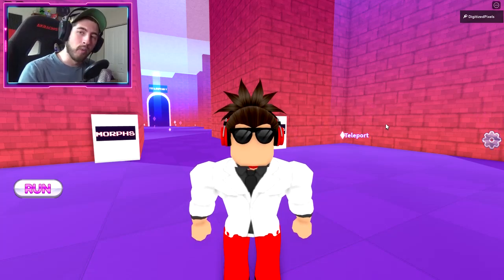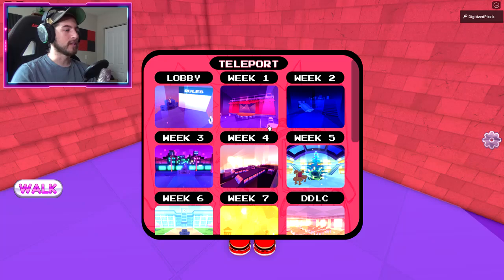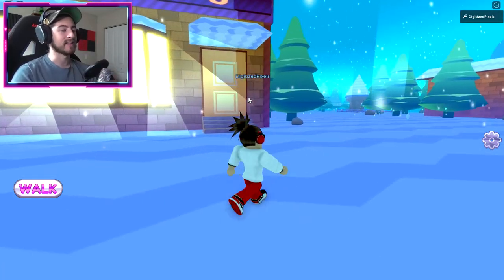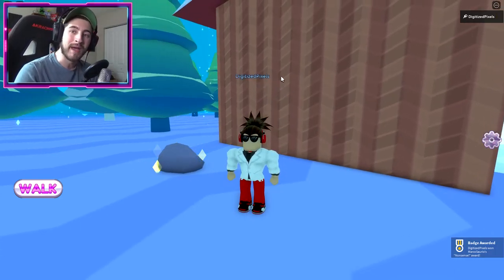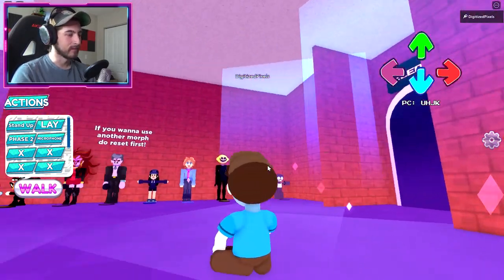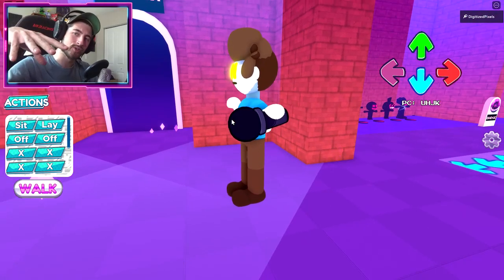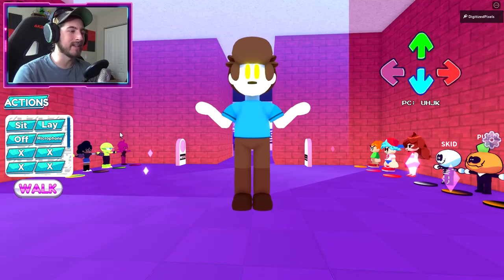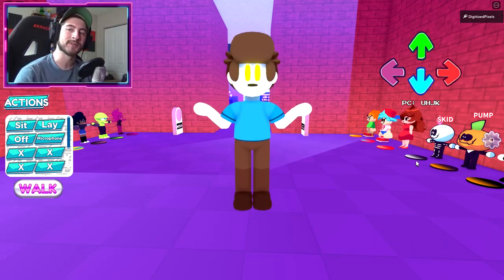How to get NONSENSE BADGE in FRIDAY NIGHT FUNK ROLEPLAY (FNF RP) - Roblox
In this video, I'll be showing you guys how to get NONSENSE BADGE in FRIDAY NIGHT FUNK ROLEPLAY (FNF RP)!